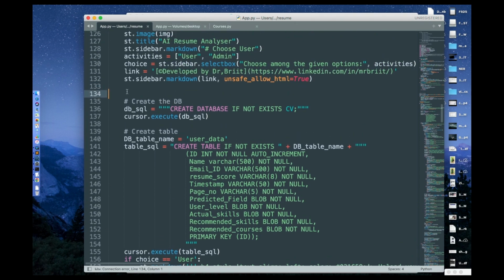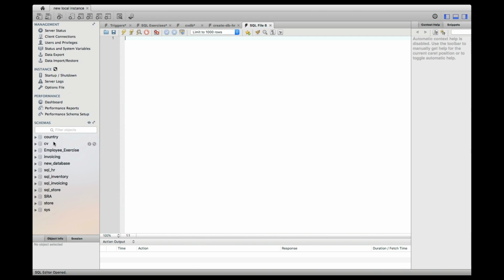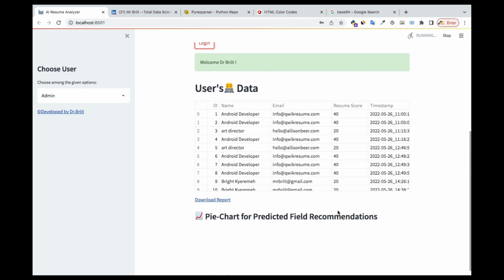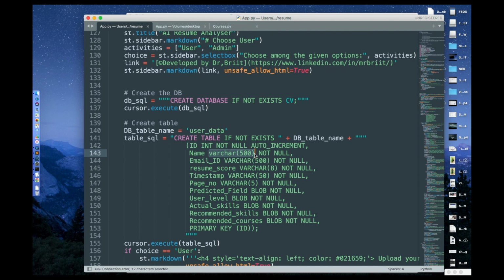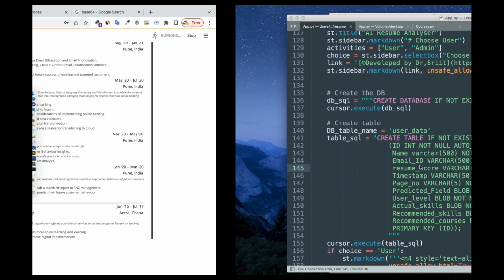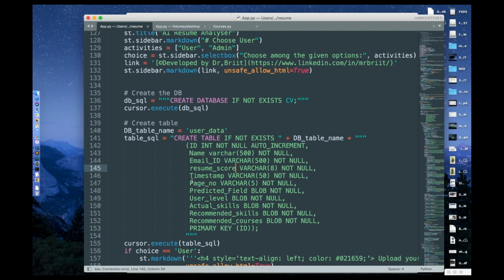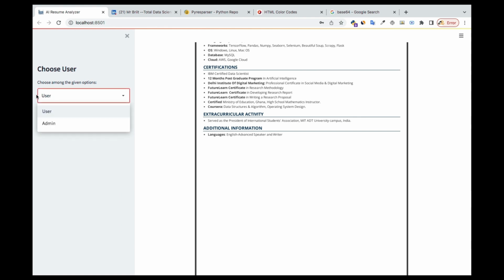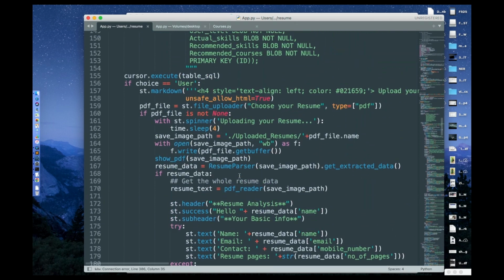𝐍𝐋𝐏 𝐏𝐫𝐨𝐣𝐞𝐜𝐭 (PART 4) : Building AI Resume App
This is an awesome end-to-end Natural Language Processing(NLP) project from start to finish and deployment using streamlit.
This good for college final year projects for those looking to make career in Data Science and Artificial Intelligence (AI).